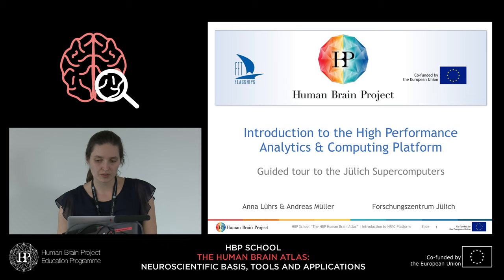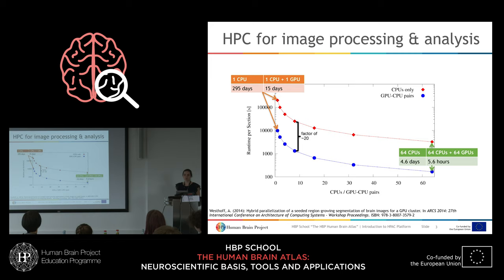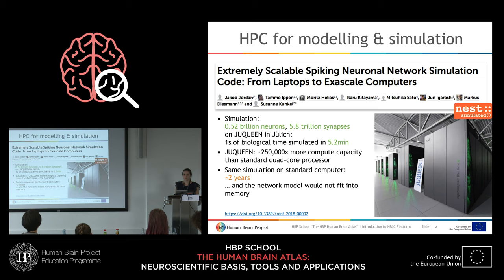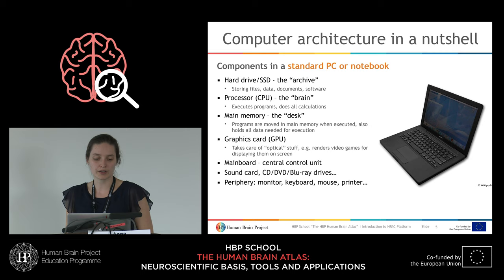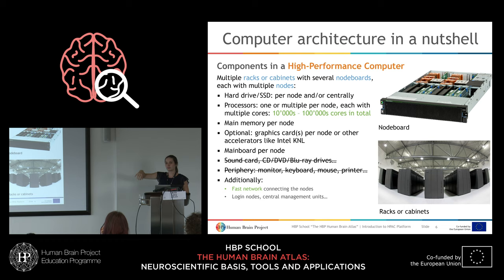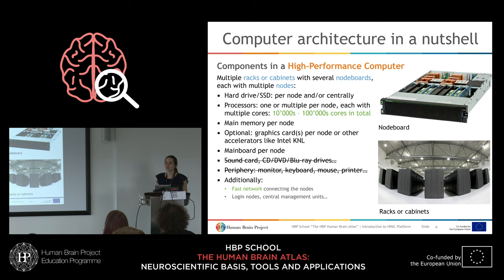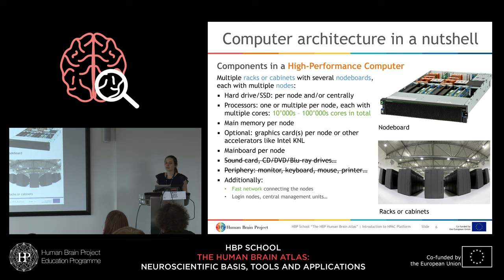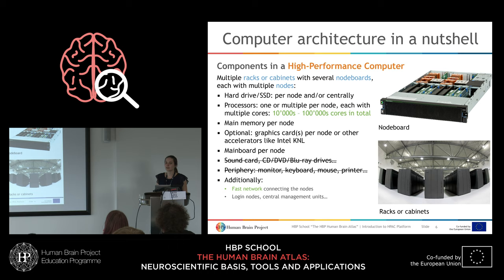Lührs Anna - Introduction to the High Performance Analytics & Computing Platform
Introduction to the High-performance Analytics & Computing Platform
Speaker: Anna Lührs, Forschungszentrum Jülich, Germany

HBP School - The Human Brain Atlas: Neuroscientific basis, tools and applications
3-7 September 2018
Düsseldorf/Jülich, Germany
Maastricht, Netherlands

Video recorded by Bergrath & Siebert